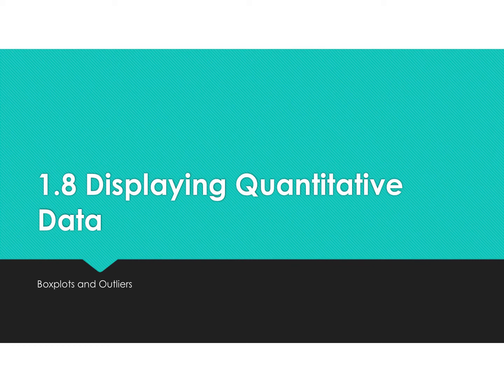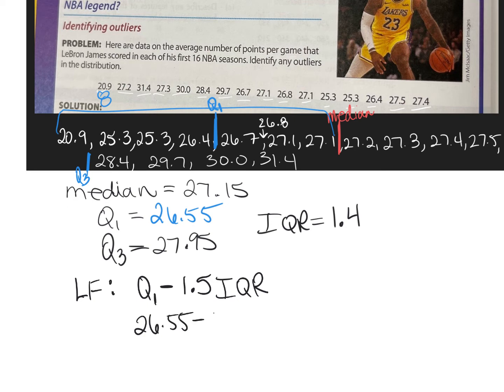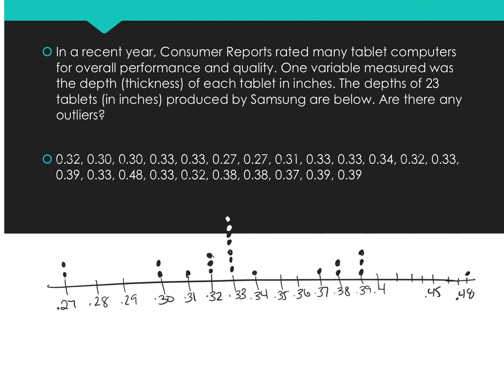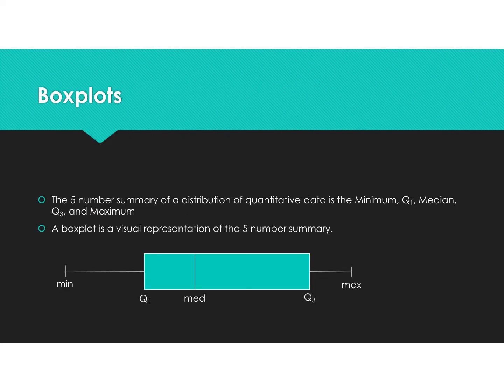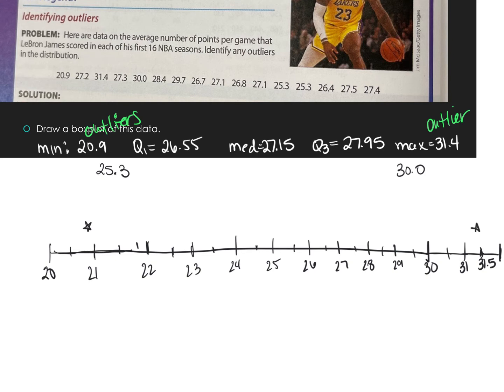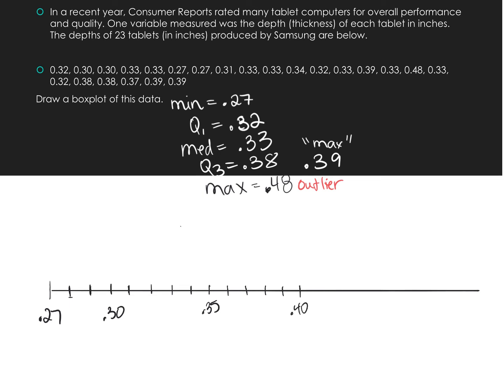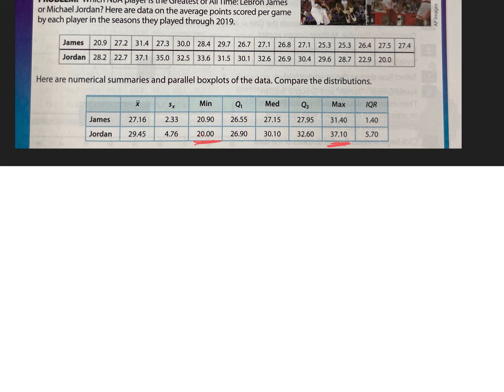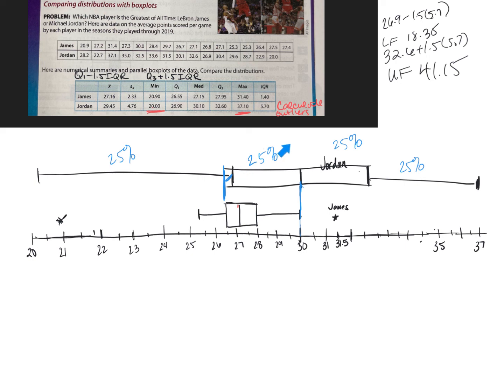1.8 boxplots and outliers